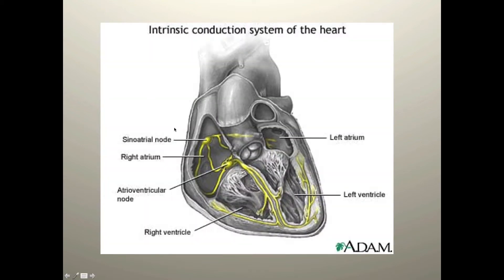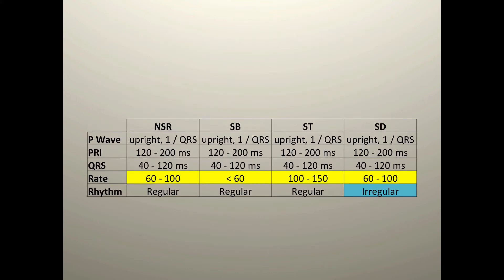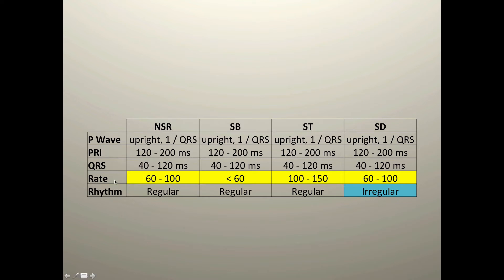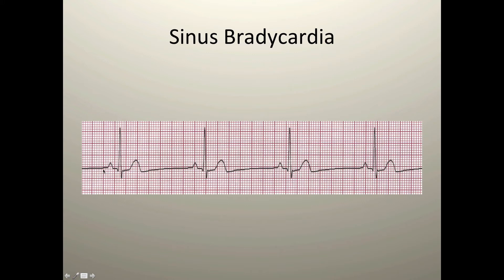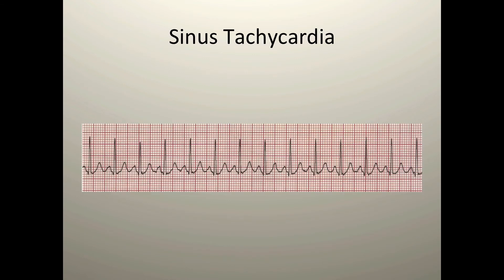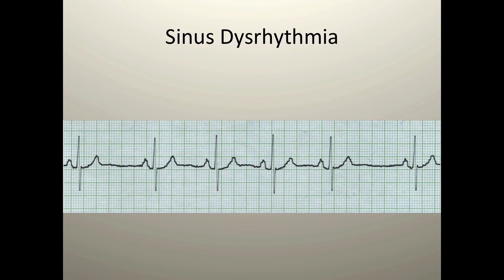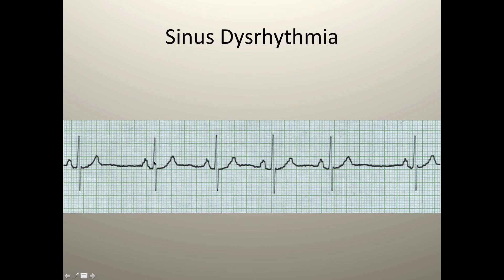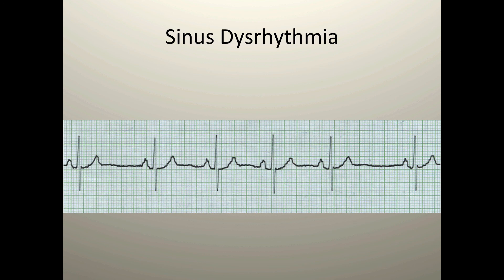Sinus Tachycardiac, Bradycardia, Dysrhythmia